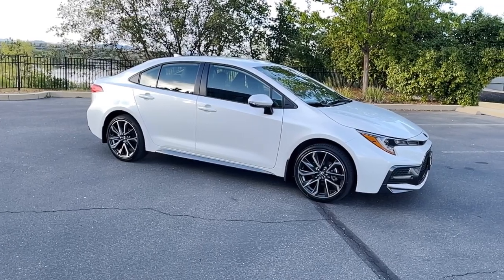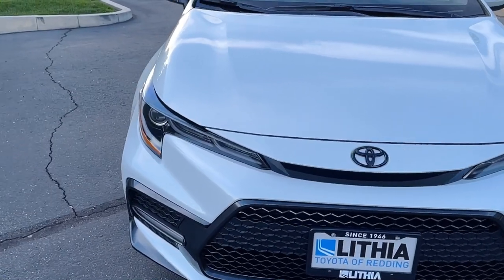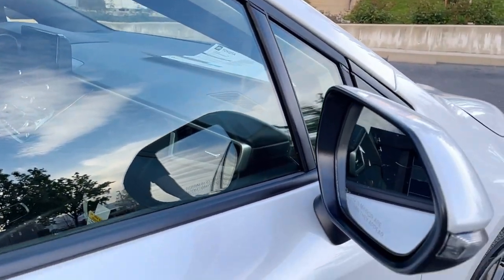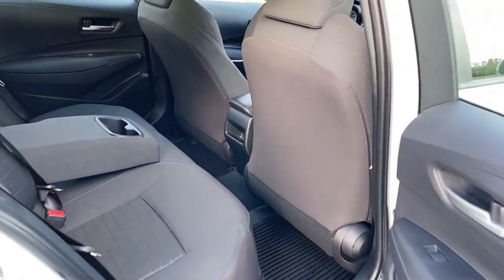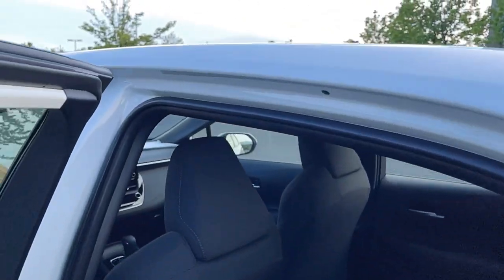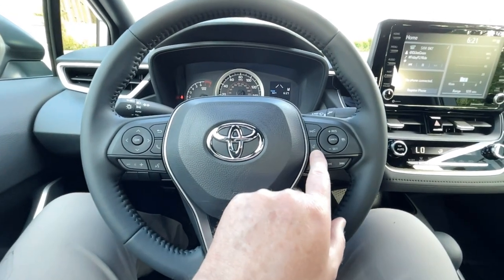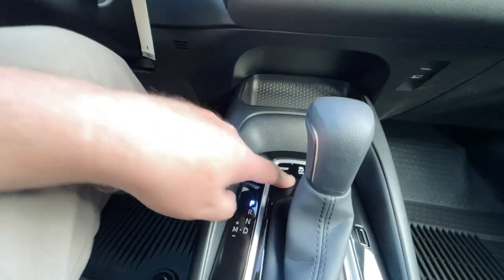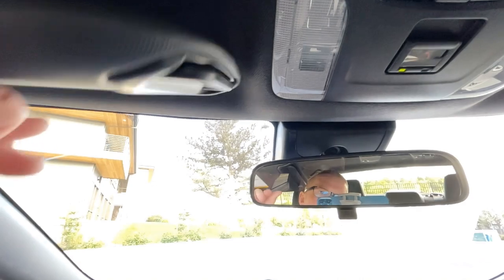2022 Toyota Corolla SE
1 day after the Toyota Launch of the 300HP GR Corolla, I feature a Corolla that give you a lot bang for your buck. This is the 2022 Corolla SE…